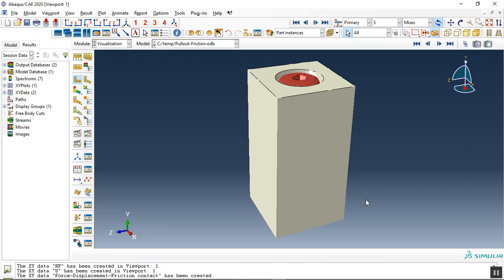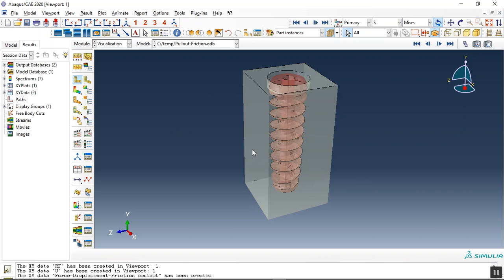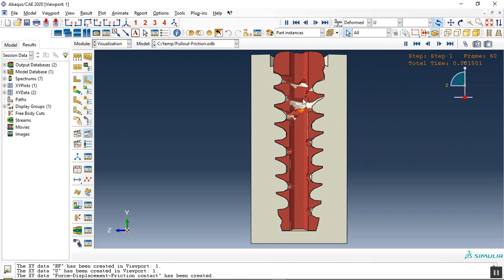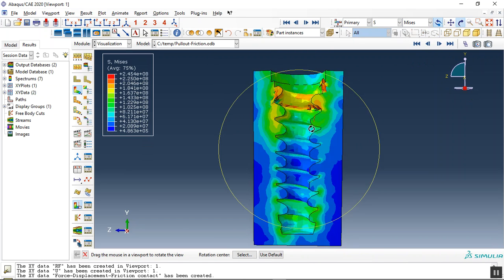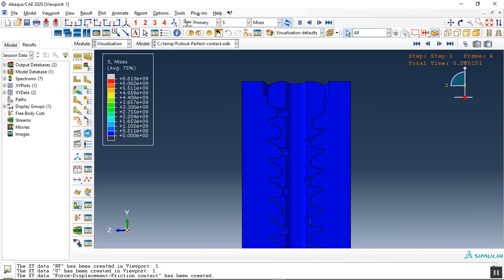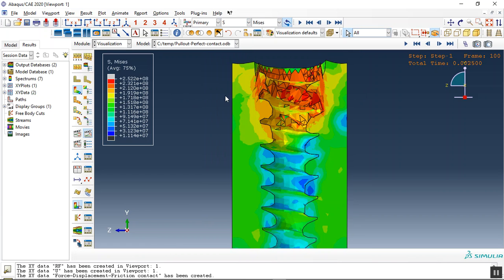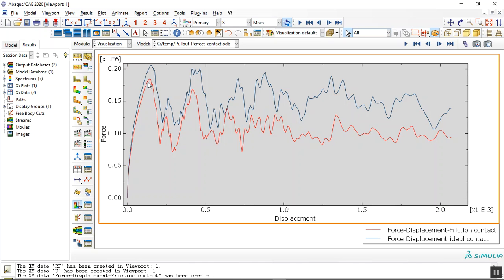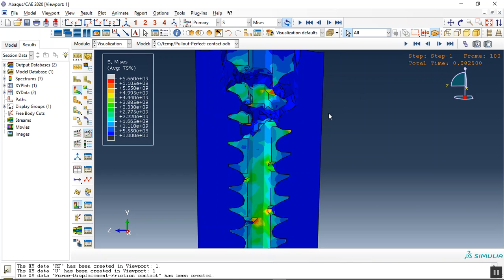Simulation pullout behavior of a silicon carbide(ceramic)nail from the bone in Abaqus